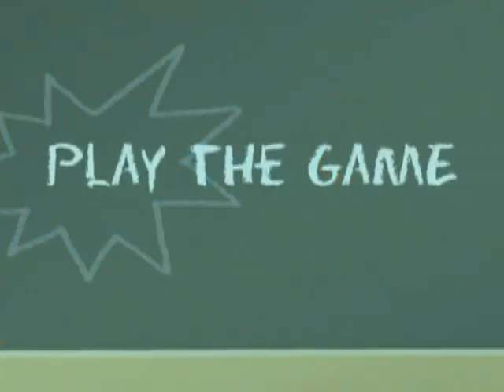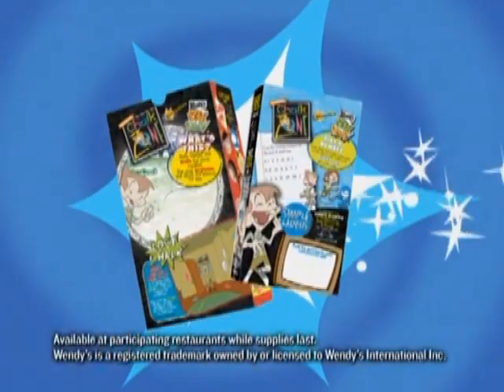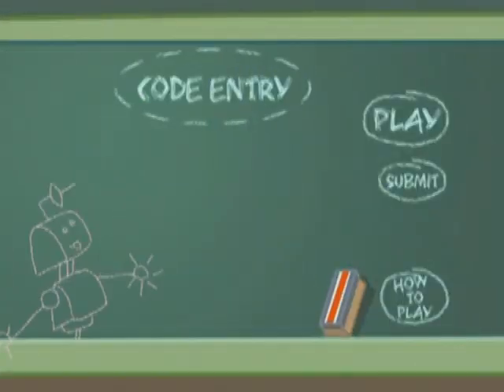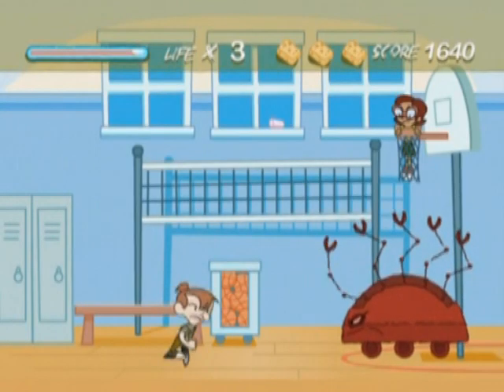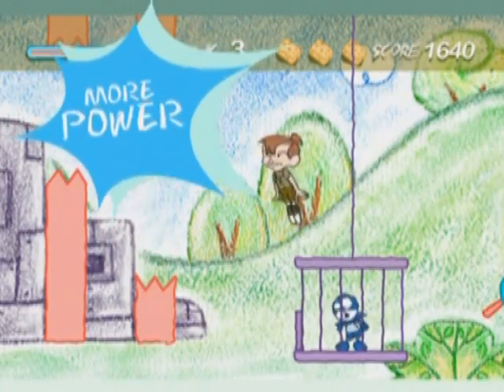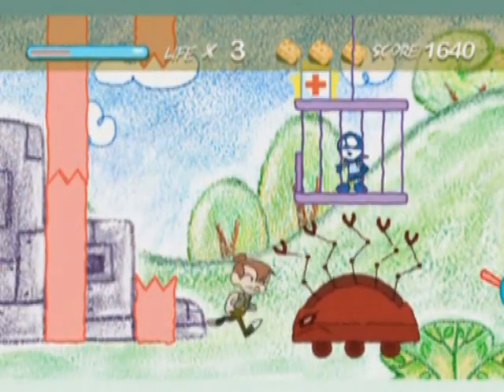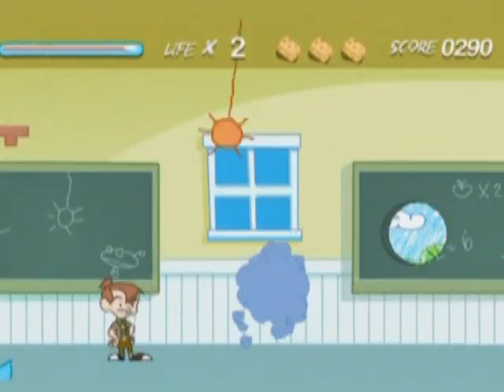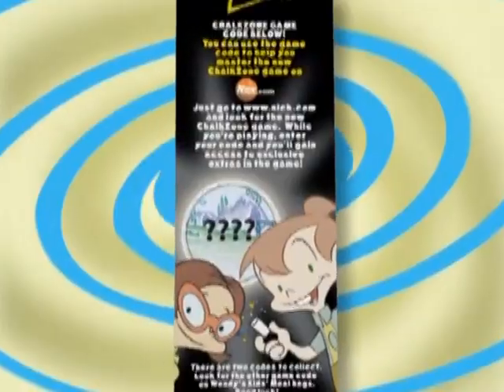ChalkZone | Wendy's Online Game Advertisement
Project Manager: Bill Myers and Kim Kahne
Producer: Stacy Kapner
Writer: Steve Borst and Kevin Maher
Art Director: 21Boom
Production Assistant: Lisa Kessler

Voice Over Artist: Jason Dietz
Video Facility: 21Boom
Audio Facility: Burst